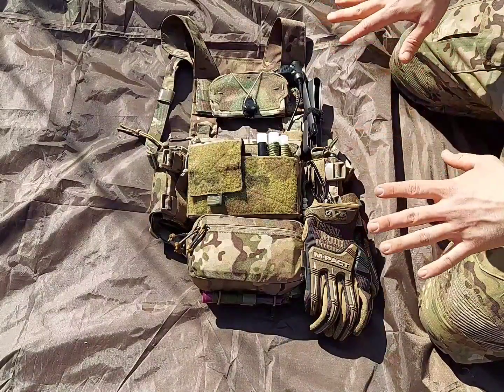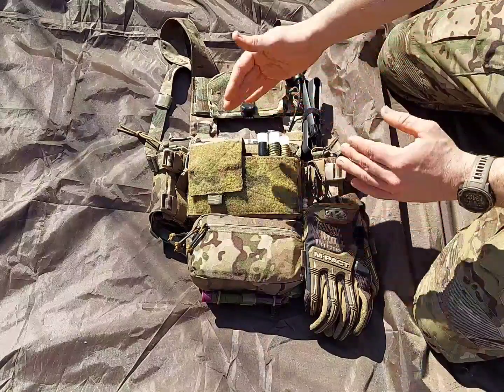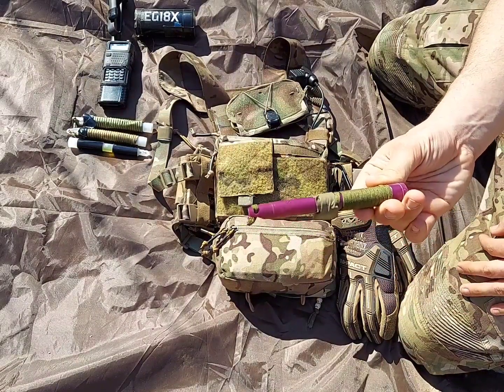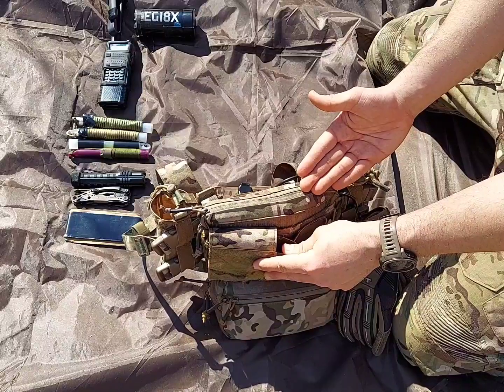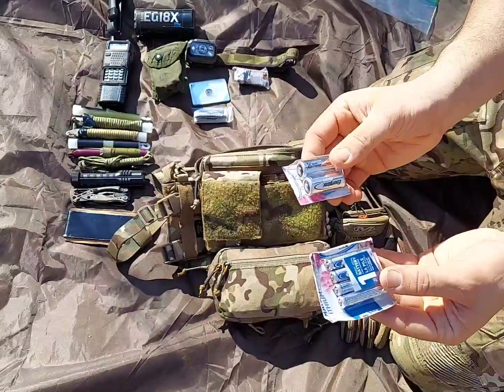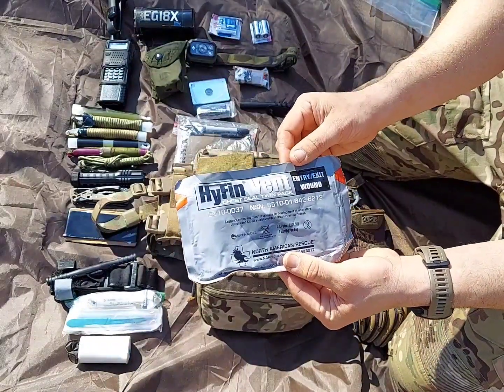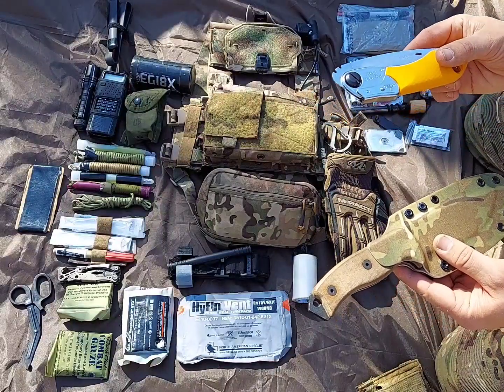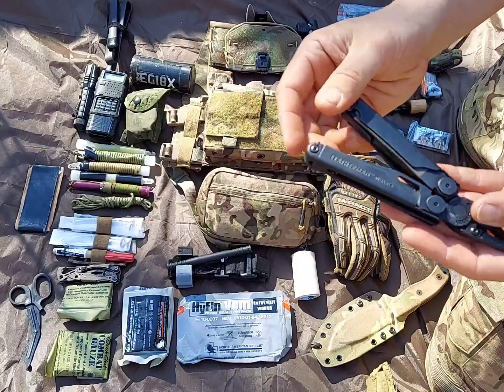Survival Chest Rig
Chest Rig: Krydex MK3 MK4 Micro
                   Krydex Full Top Zipper Insert
                   D3CRM MK3 Chest Rig Bridge
                   GMGEAR Admin Phone Front Panel
Included: Baofeng Radio w/ PTT
                  Enola Gaye 18x Smoke
                  Black Diamond Storm 400
                  Chem Lights Viz/IR
                  Silky Pocket Boy 130
                  Ontario Rat 5
                  Leatherman Wave Plus
                  Cammenga Lensatic Compass
                  Pace Beads
                  6" Fero Rod
                  Fire Kit
                  Water Purification Tablets
                  550 Cord
                  Signaling Mirror
IFAK: Gen7 CAT
           Quick Clot Combat Gauze
           NAR Mini Responder 4" ETD
           NPAs w/ Lubricant
           Cric Kit w/ #11 Blade and Trach Hook
           Hyfin Vented Chest Seals
           NAR ARS Decompression Needle
           3" Tape
           NAR 4" Trauma Sheers